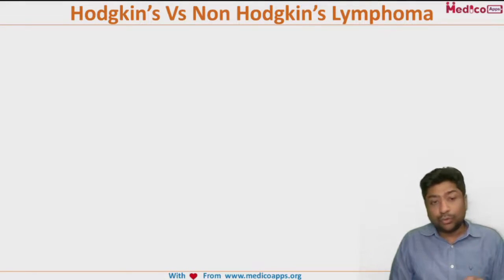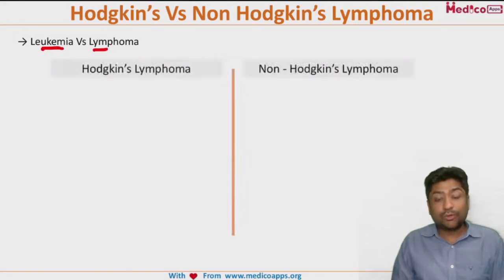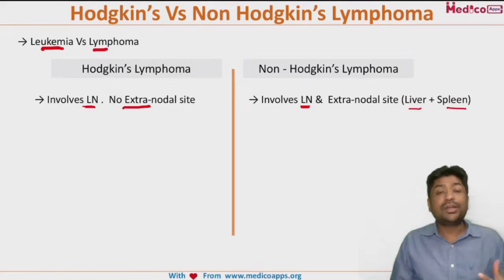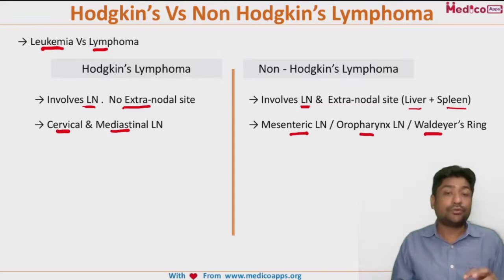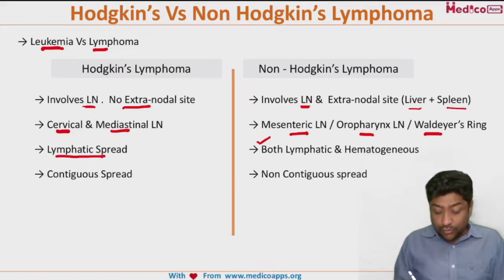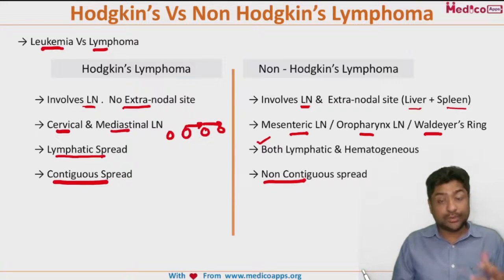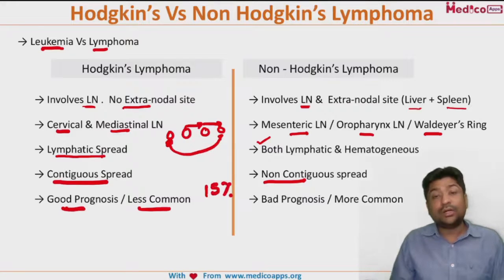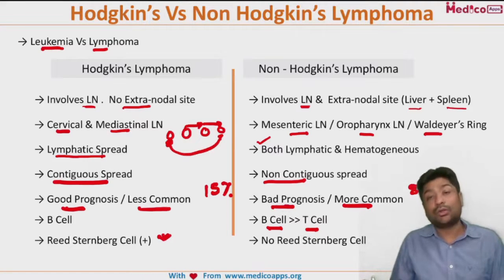Overview of Hodgkins & Non Hodgkins Lymphoma [NEET PG / NeXT PG / INI CET ]- Updated 2023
Topic name -  Overview of HL & NHL
Sub topic :
1. Hodgkin's and Non Hodgkin's Lymphoma -[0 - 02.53]

Video by- Dr. Abhishek Gupta